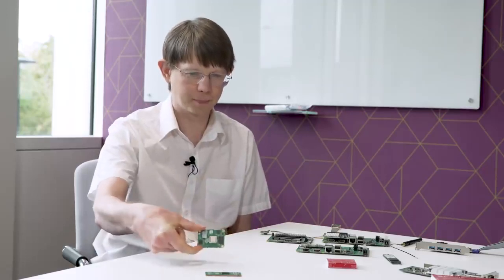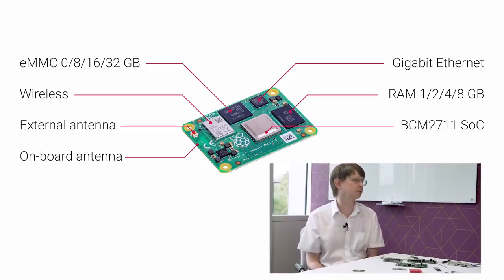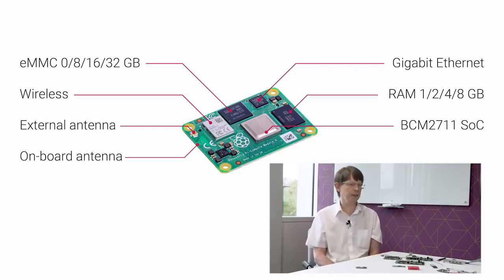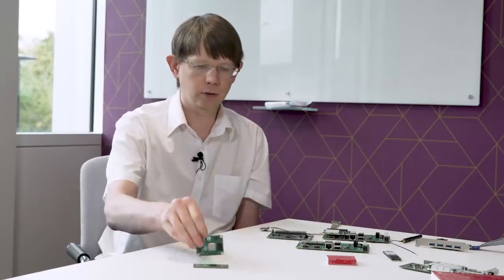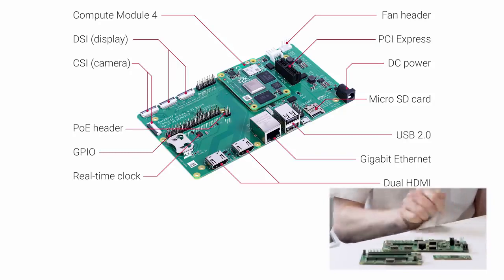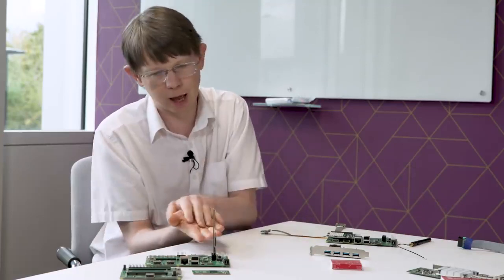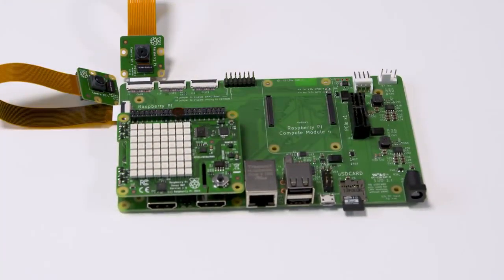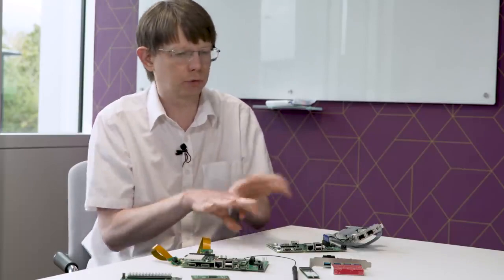Raspberry Pi 4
Raspberry Pi kredi kartı boyutunda bir bilgisayardır. Televizyonunuza bağlayıp görüntü alabilir, bir klavye bağlayabilirsiniz. Yetenekli küçük bir bilgisayar diye adlandırdığımız Raspberry Pi ile normal masaüstü bilgisayarlarda yaptığınız işleri örneğin, sözcük işlemciler ve hesap programları (Word, Excel) ile çalışabilir çeşitli oyunlar oynayabilirsiniz. Ayrıca yüksek çözünürlüklü HD videolar oynatabilirsiniz. Ayrıca tüm dünyada çocukların alıp kullanabileceği, basit programlama yapabilecekleri hatta deneylerinde kullanabileceği uygun fiyatlı bir bilgisayar gibi düşünebilirsiniz.

Bu video Raspberry Pi kanalından alıntıdır.